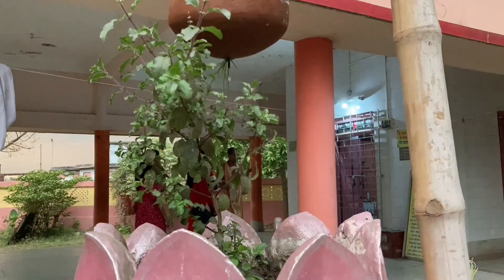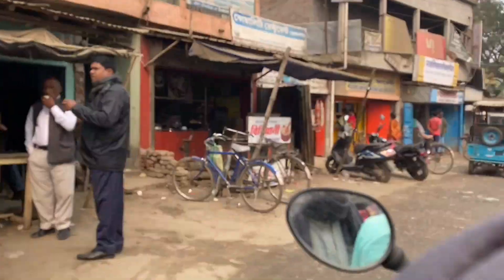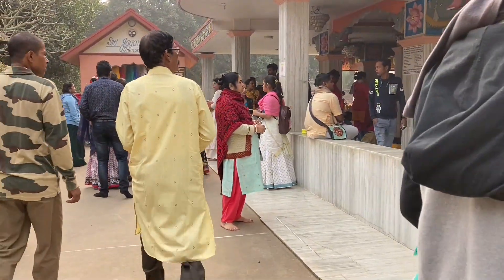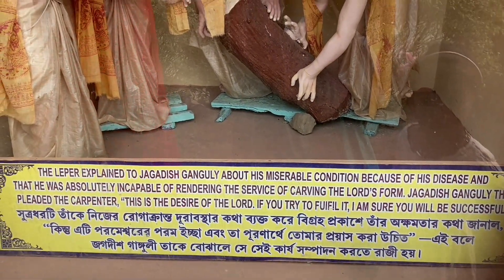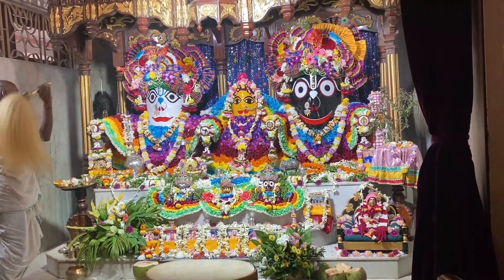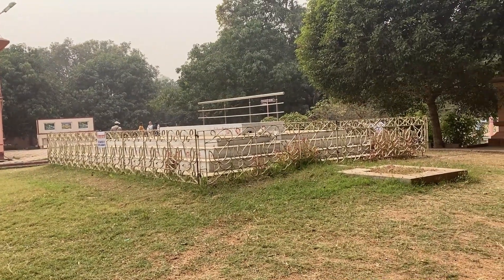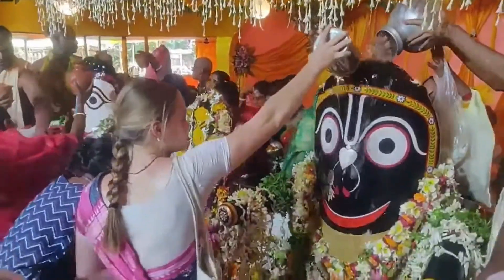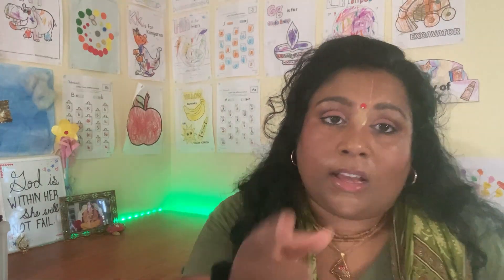The Deity Who CURED The Blind! | Jagannath Mandir Part 1 | Mayapur | Simantadwip | Rajapur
We visited Rajapur Jagannath Mandir at the beginning of this year and I finally decided to sit and talk with you about SOME of the beautiful and amazing pastimes here. Join us as we relish the sweet pastimes of Lord Jagannath in part 1 of this two part series!

Send me your questions, comments, arguments, love, hate- no wait not hate forget I said that because it would make Prema very sad, send ideas for future topics (please), whatever. You will have my love and good-wishes in exchange :)